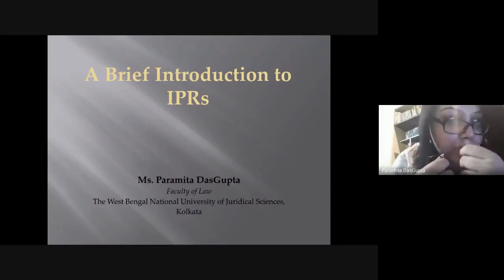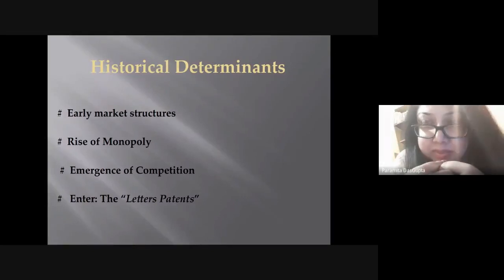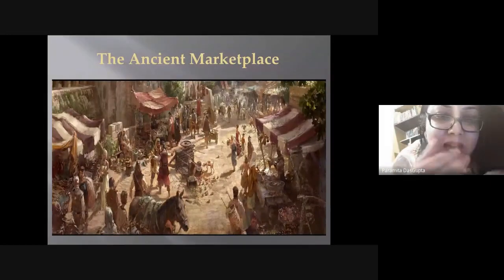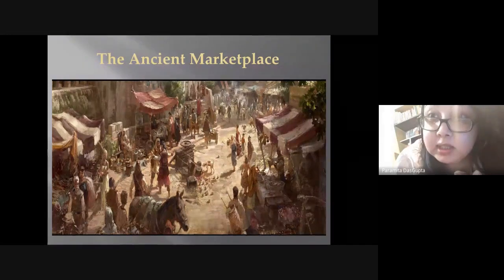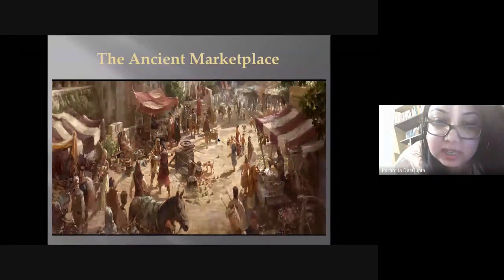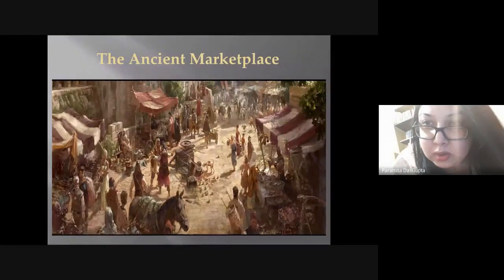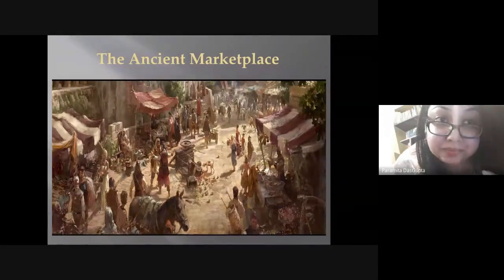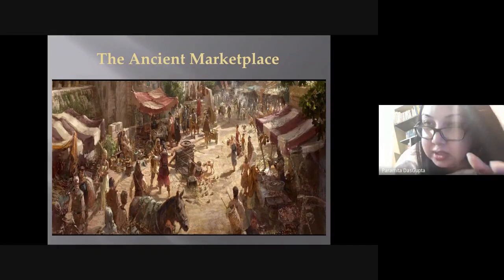Webinar on Intellectual Property Rights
Webinar on Intellectual Property Rights  (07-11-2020)